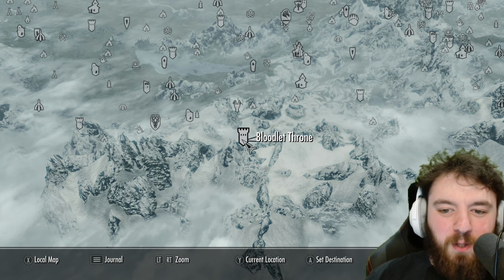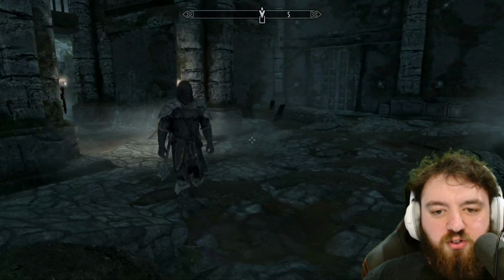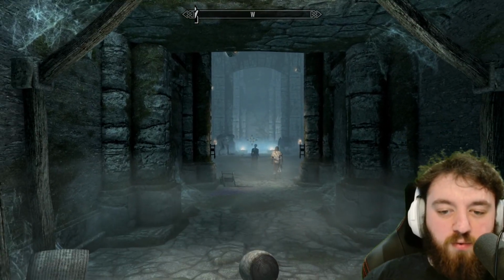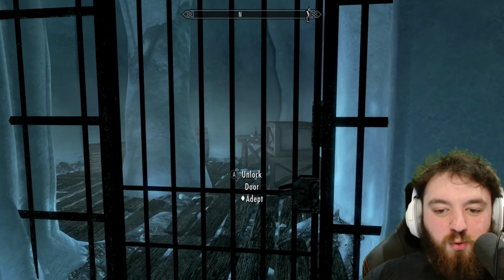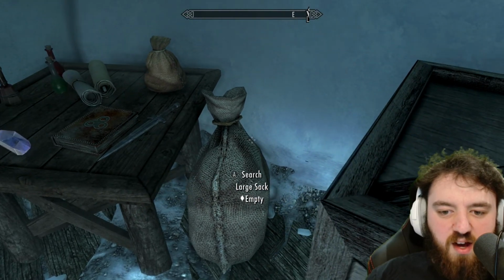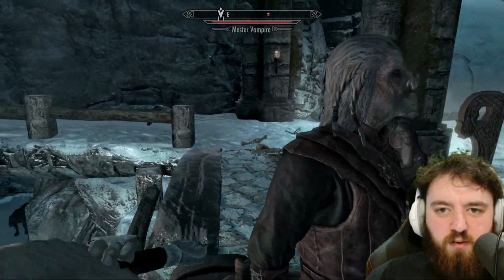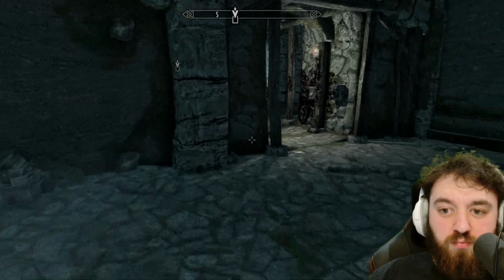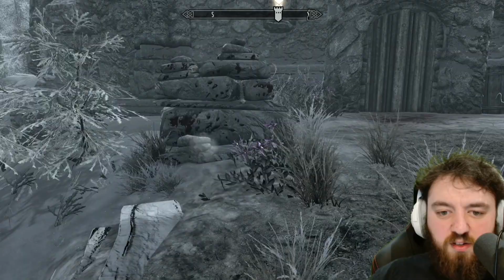Bloodlet Throne | Skyrim Explored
Bloodlet Throne, is home to vampires, vampire's thralls, and several wolves. Gargoyles and death hounds will be added to the dungeon if Dawnguard is installed. The throne room itself is guarded by a Master Vampire and several subordinate vampires. The vampires tend to reanimate the Breton corpse on the bed and the bandit corpses at the throne room as well.

LAWD Recording Equipment: (Amazon Links)
🎵 Audio Mixer
🎤 Mic Arm

Hank u